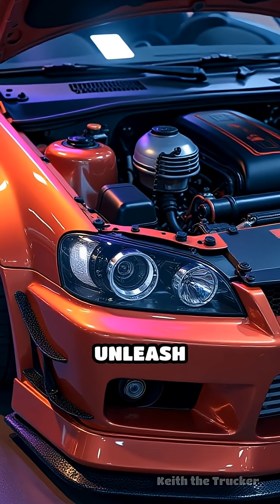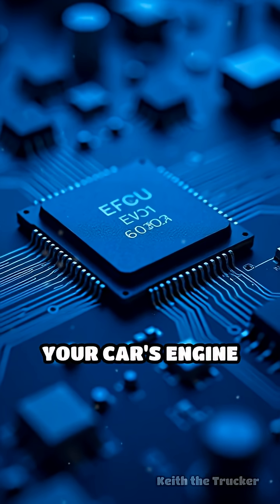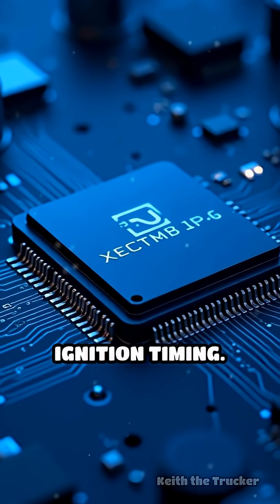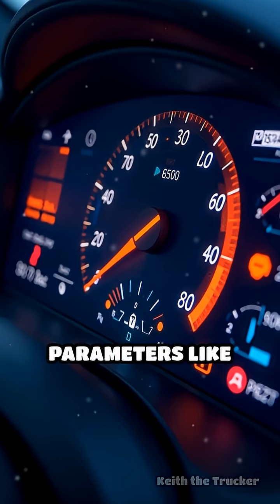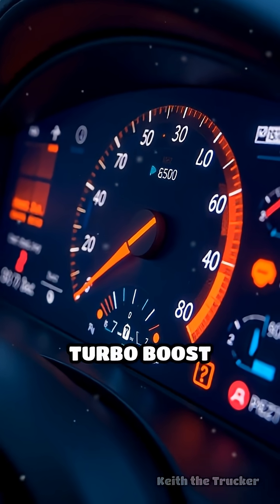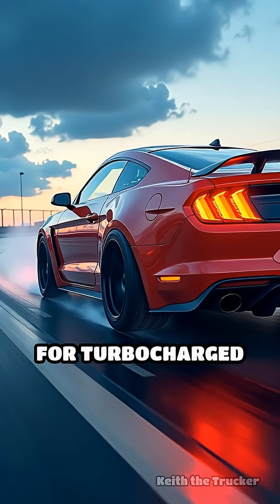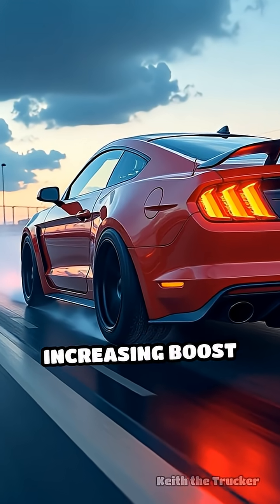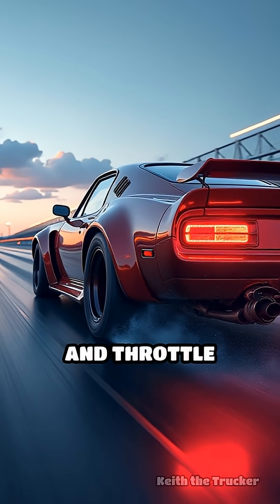Unlocking Power: ECU Remapping Explained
Discover how ECU remapping transforms tuner car performance! Learn the secrets behind tuning for more power and efficiency.